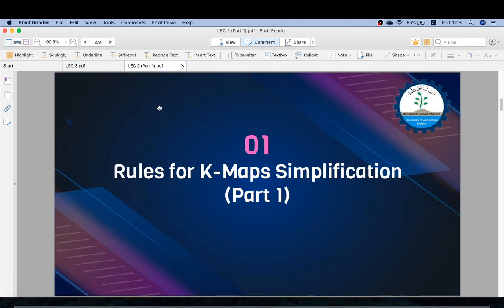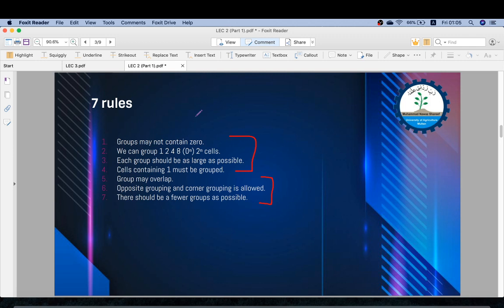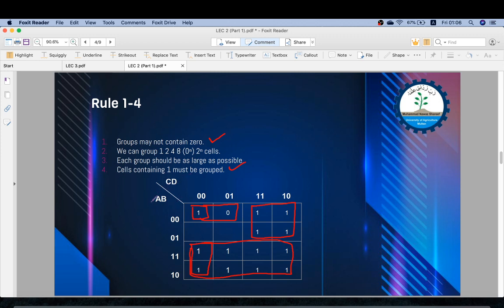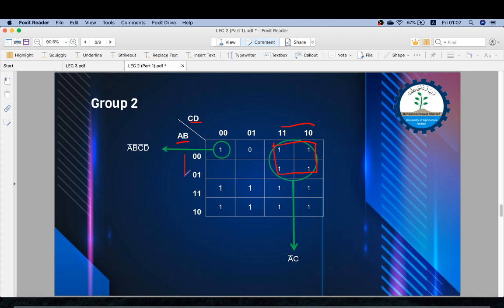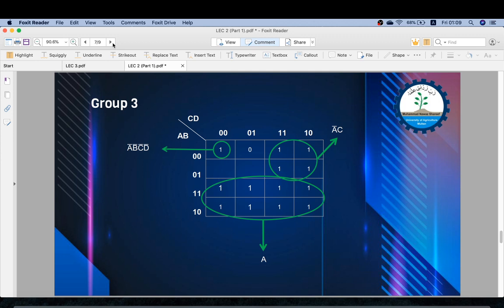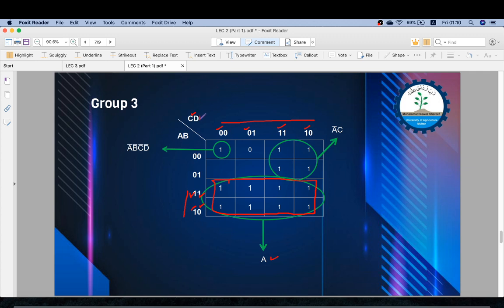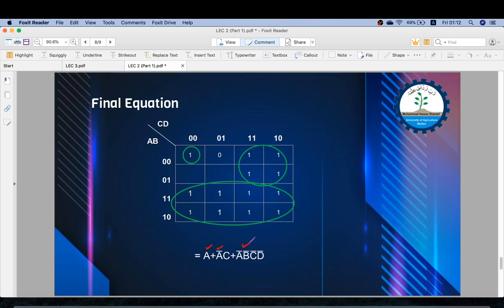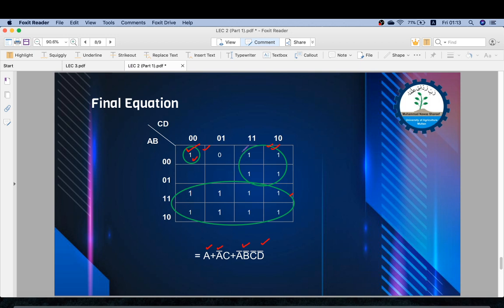K MAPS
21st June Physical lecture